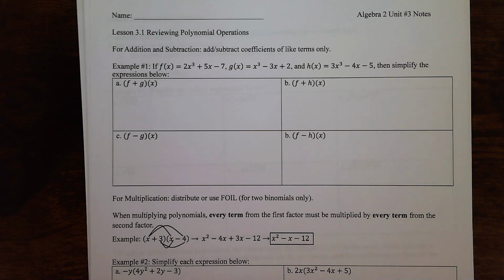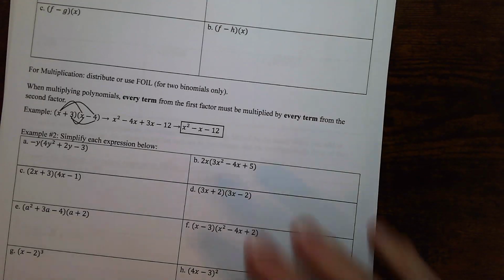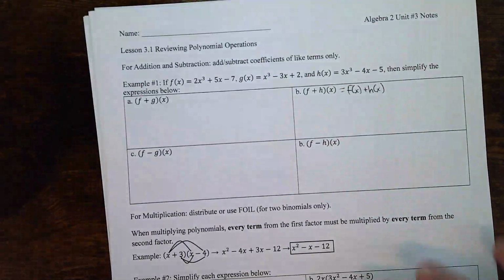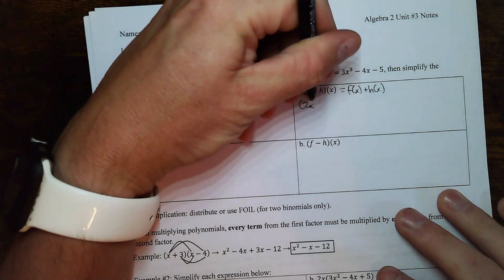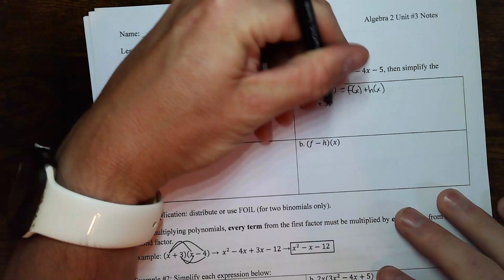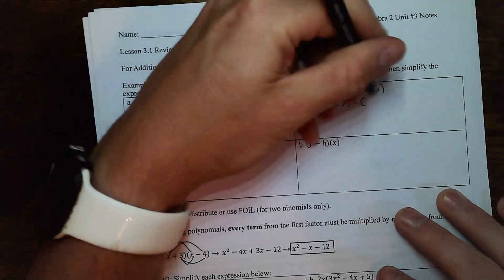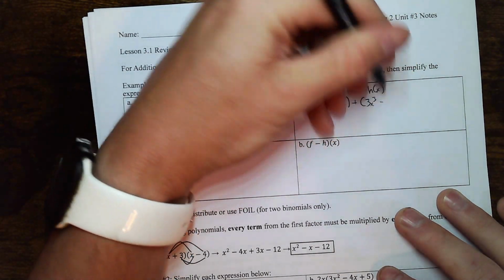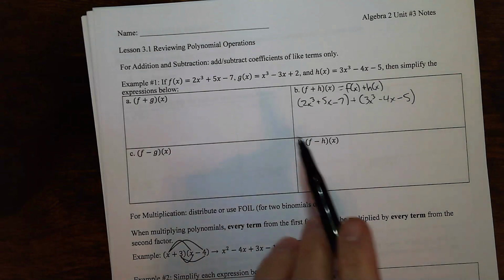A2 Lesson 3.1 Examples 1B and 1D Adding and Subtracting Polynomials